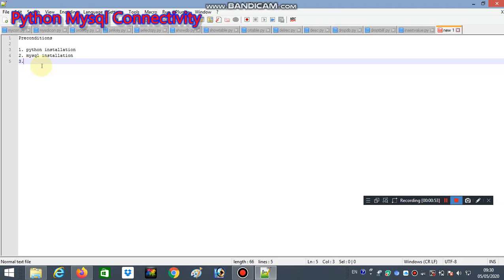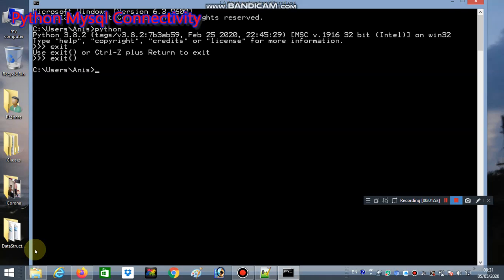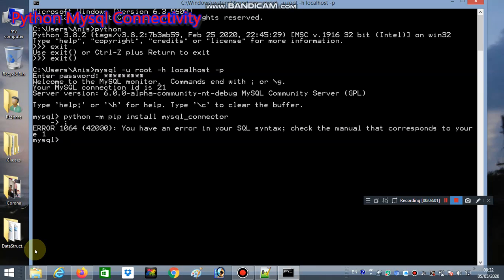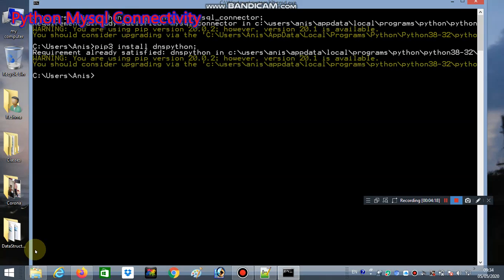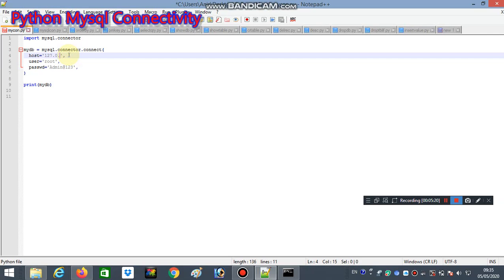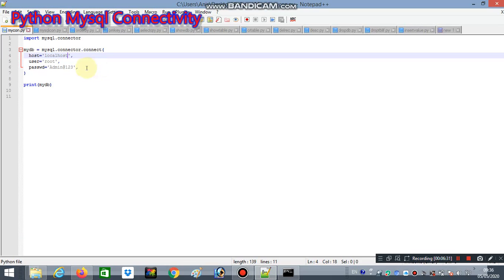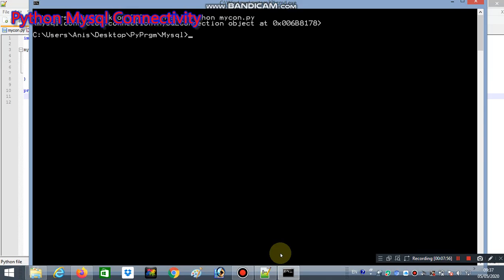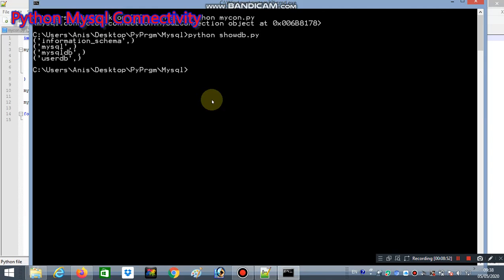Python and MySql Connectivity by Stalin J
How to Connection can be established with Python and Mysql Server.